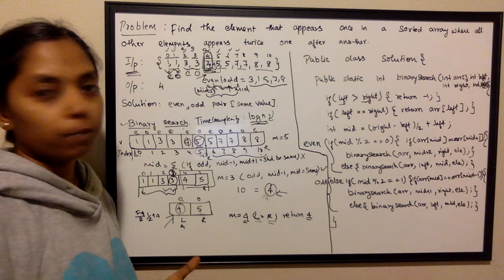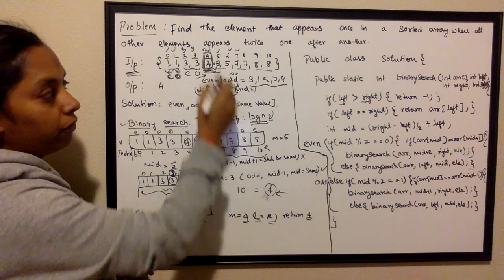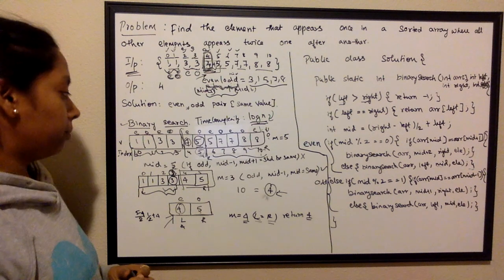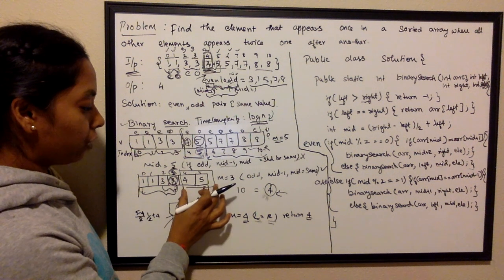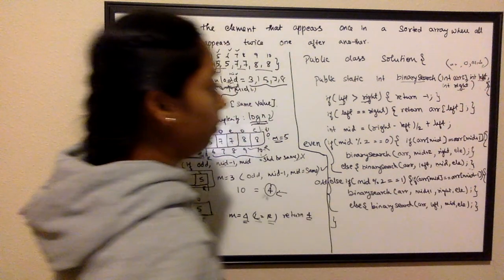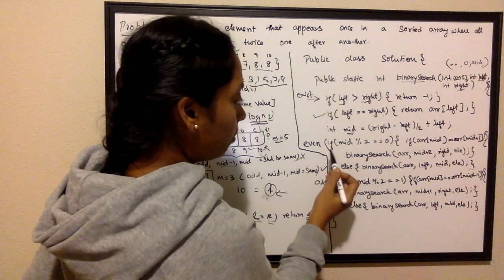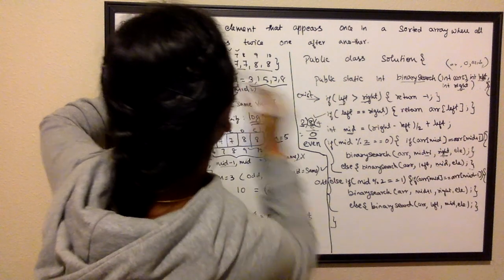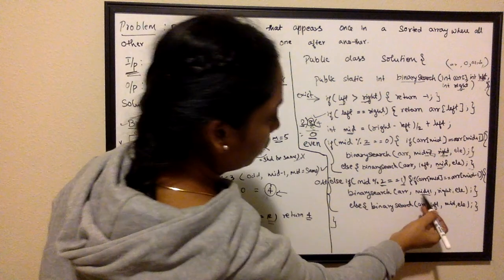Find the element that appears once in a sorted array